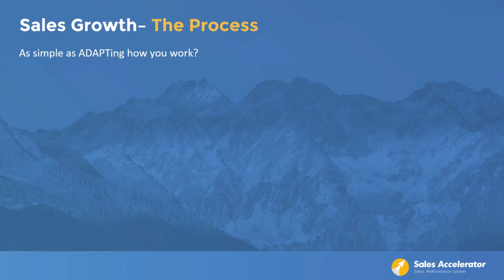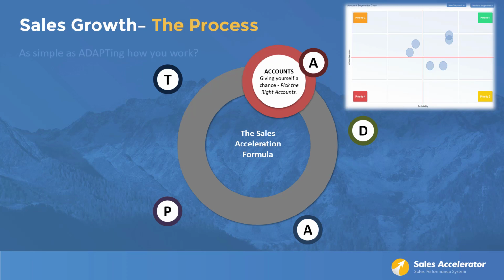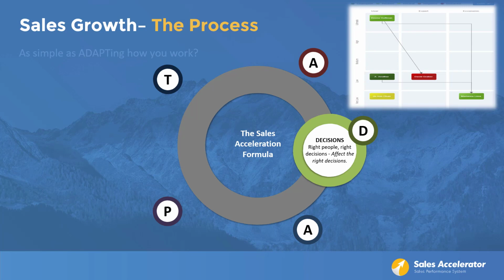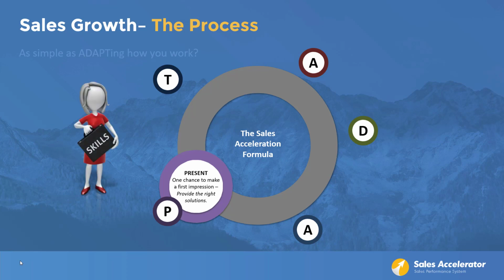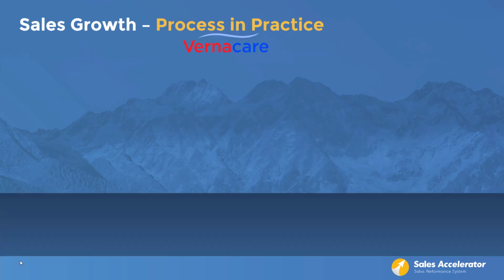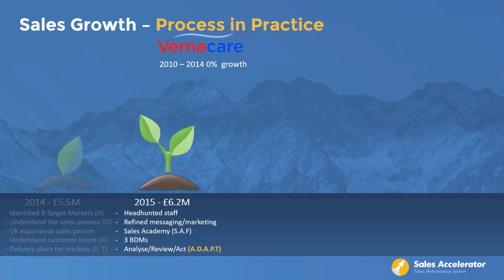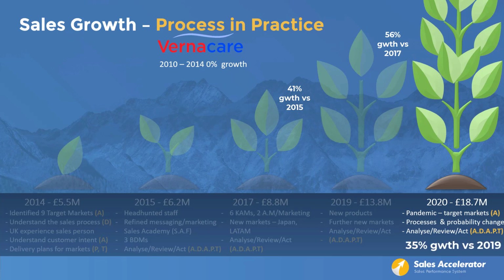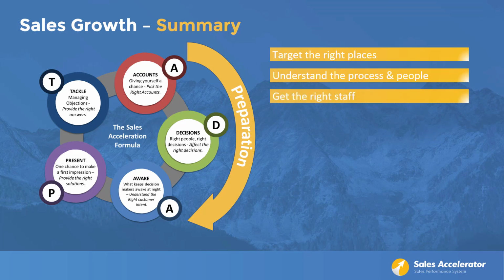How To Achieve Double-Digit Growth In a Business | 5 Steps In The Sales Acceleration Formula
If you want to learn more about how to achieve double-digit growth in a business, you can

This video covers the following subjects:

- How to achieve double-digit growth in a business
- Achieve double-digit growth in a business
- Achieving growth in business
- 5 steps in the sales acceleration formula

➡️ This is a case study where I will be telling you the five-step Formula for sales acceleration. I will explain how you or your sales team can operate this to achieve amazing results.
I will be telling you about adapting the way you work and the five-step diagram that spells out adapt.

➡️ I will be breaking down what each letter means in the five-step diagram, and they are: Accounts, decisions, awake, present, and tackle.

✅ If you want to know to get the same results in your business click this link to book a strategy call

🎥 Welcome to the official YouTube channel of The Sales Acceleration Formula 🎥

My name is Hakeem Adebiyi, and I am the founder of Sales Acceleration Formula.
🎯 I created The Sales Acceleration Formula software to help companies and provide them and their sales team who struggle to follow a systematic process.

The Sales Acceleration Formula has three key elements, and they are:
☑️ Target the right accounts based on potential and probability
☑️ Understand the decisions you are trying to influence
☑️ Build clear plans, actions, and deliverables around those decisions.

This channel is focused on sales and marketing. Everything you need to know about it as well as The Sales Acceleration Formula software. I will have guests that will appear on the channel to discuss different topics in those fields.

➡️ What you will see on this channel:
✔️ The key steps to building a million-pound business
✔️ Be consistent if you want to succeed
✔️ Organising Your Sales Process Sales Accelerator Overview
✔️ Double Digit Growth in a Healthcare Company in One Year
✔️ And more

When searching for videos about how to achieve double-digit growth in a business, YouTube is the best place to go.

How to achieve double-digit growth in a business, that obviously intrigues you and other individuals I made this video about this topic.

If you wish to learn even more about how to achieve double-digit growth in a business, suggest you check out our various other video clips:

Have I responded to your concerns about how to achieve double-digit growth in a business?